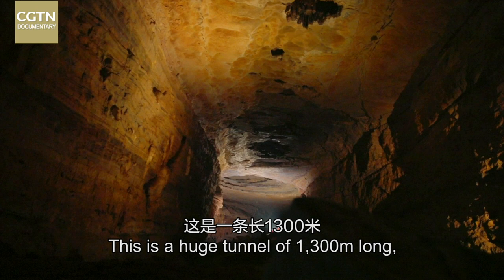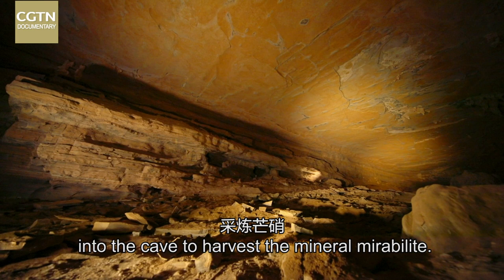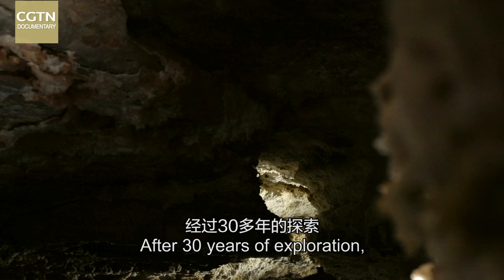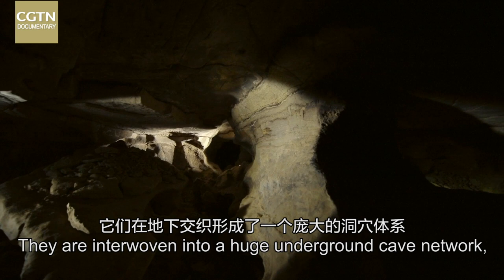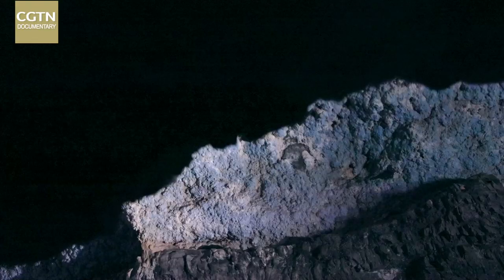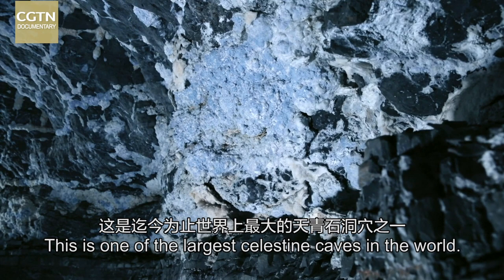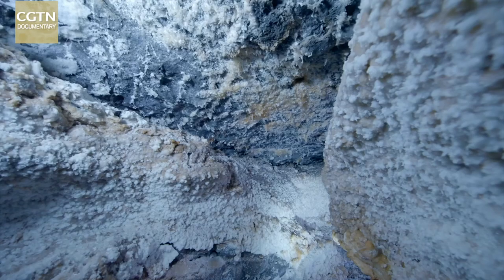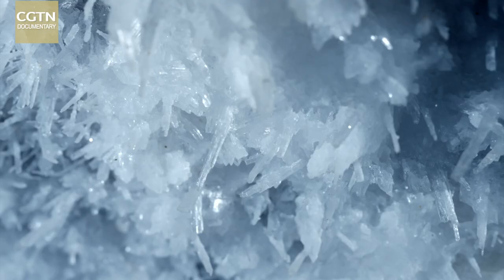China in Its Natural Glory: Winter Winter Adventure at Guizhou’s Karst Caves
Guizhou Province in southwest China is well-known for its karst landforms. And there are few experiences more unique than exploring the bizarre twists and turns of the Shuanghedong Cave Network in winter!